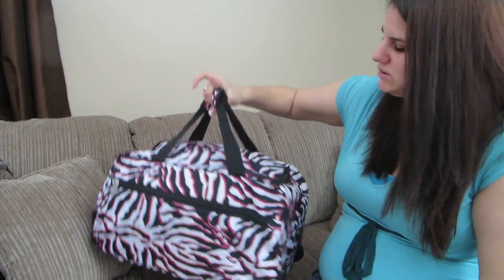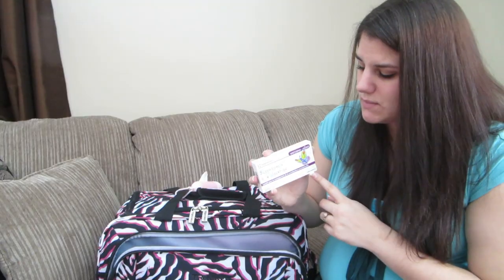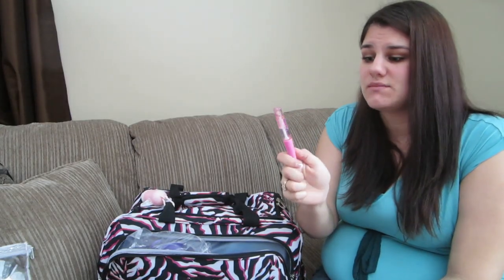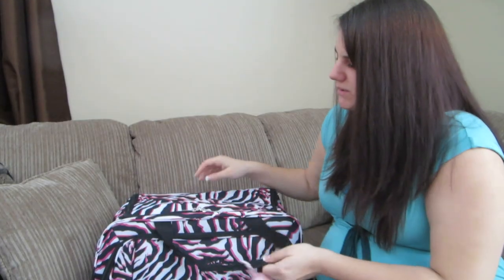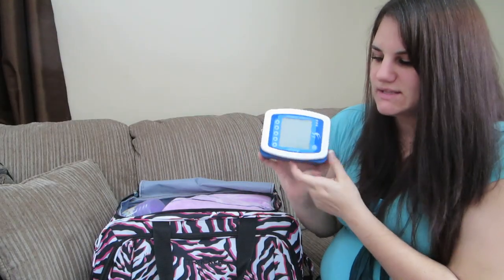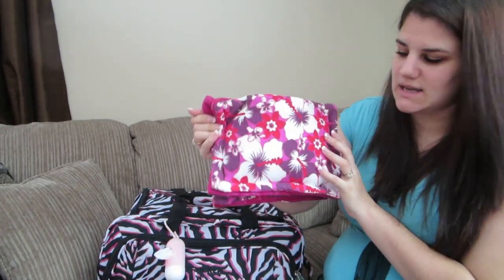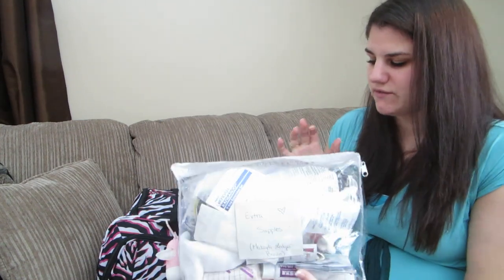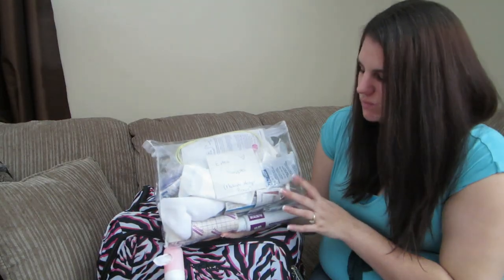What's In My Diaper Bag!: Living with a Child with a Disability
Hey Everyone,

Sorry, I haven't had a video up in two weeks. I wanted to make this video just for you to see how much it takes to travel with a child with a disability. Let me know what you can't leave without in the comments below.